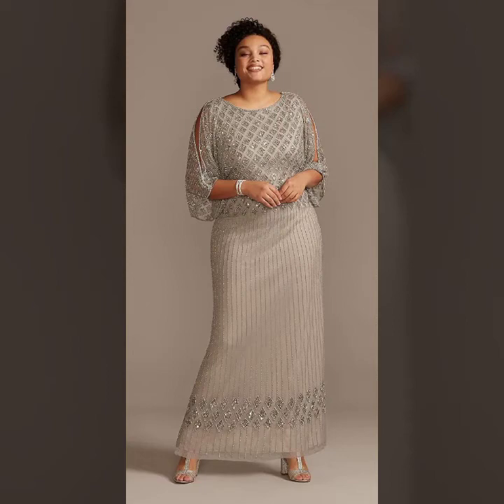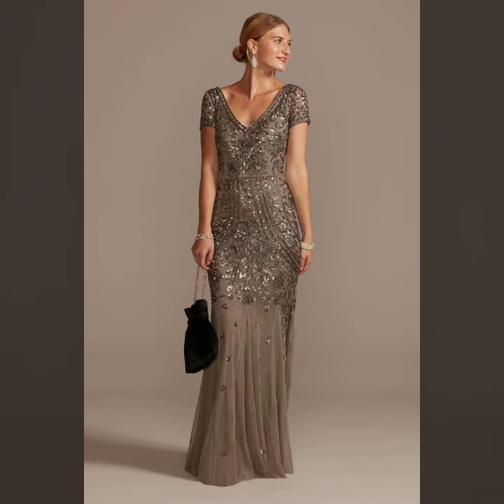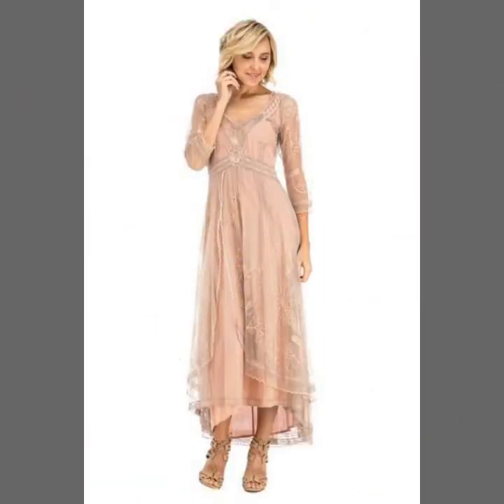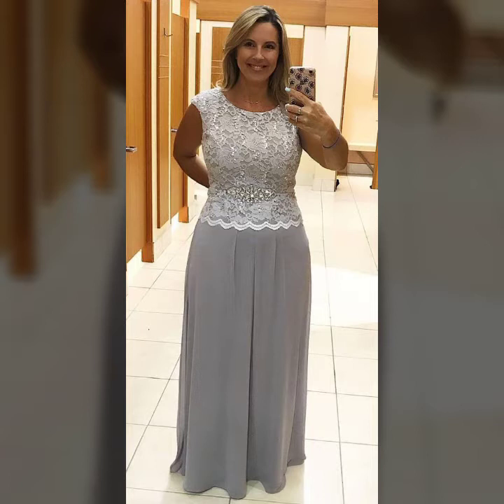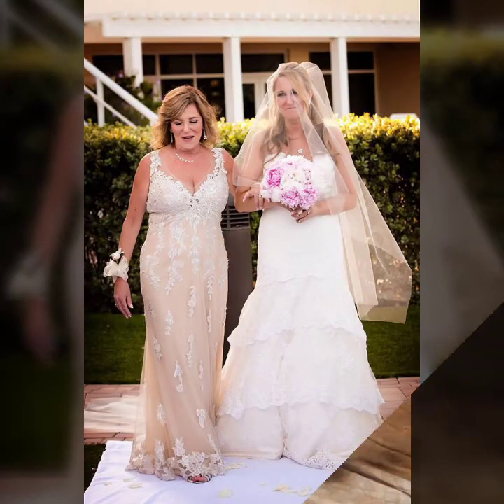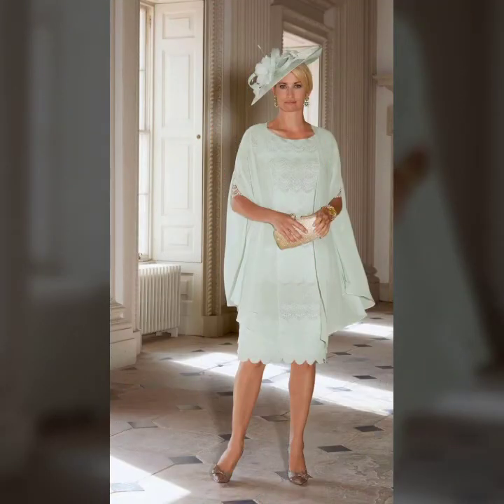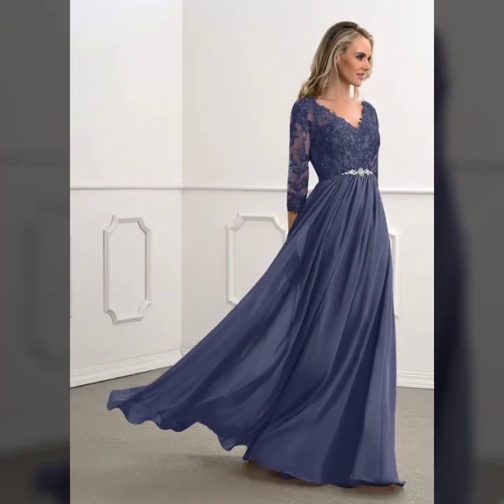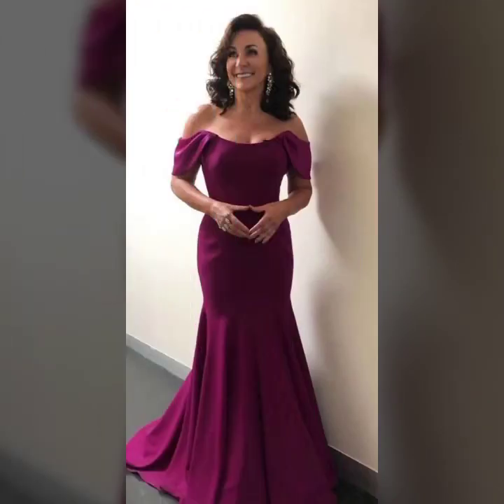Top Trendy 40+Mother Of The Bride Dresses Collection Wedding Dresses Designing video